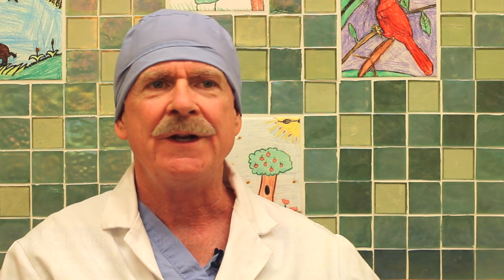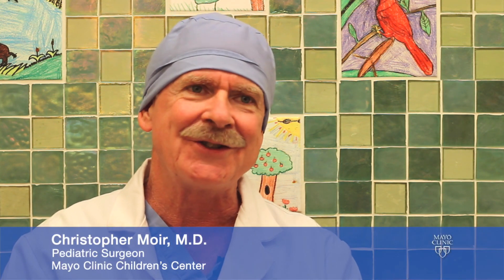Surgery for Ulcerative Colitis and Crohn’s Disease in Children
Dr. Christopher Moir, Mayo Clinic Children’s Center pediatric surgeon, shares information on how surgical procedures help patients return to normal life following an IBD diagnosis.